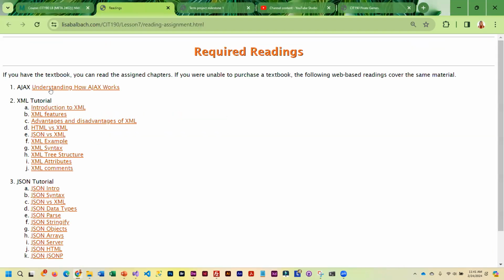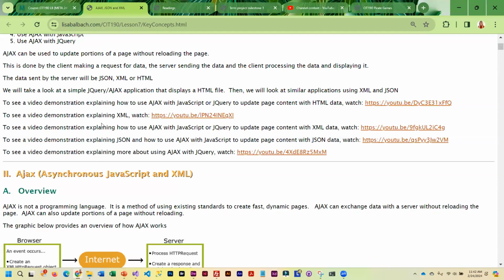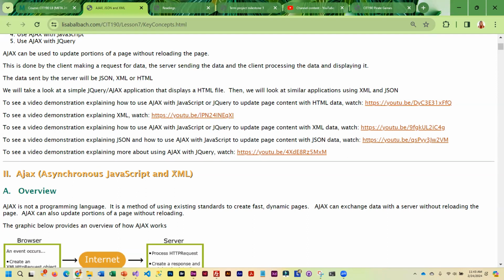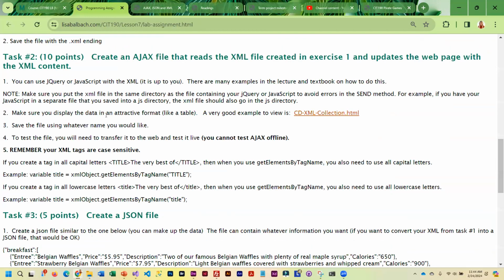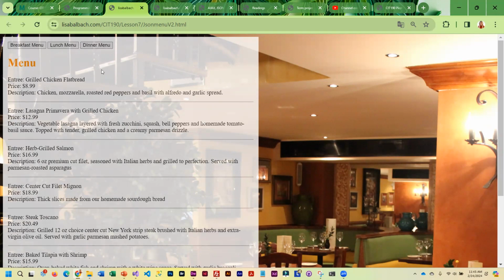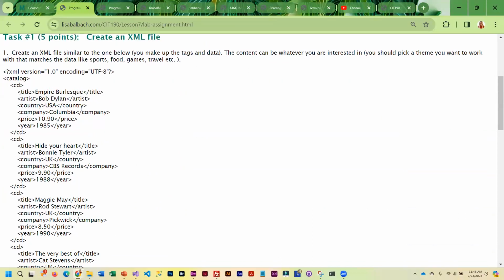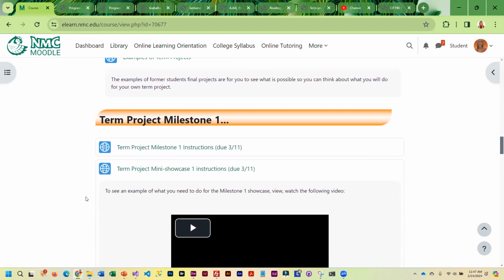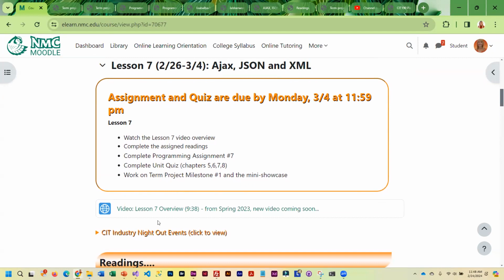CIT190 Lesson7 Overview Spring 2024